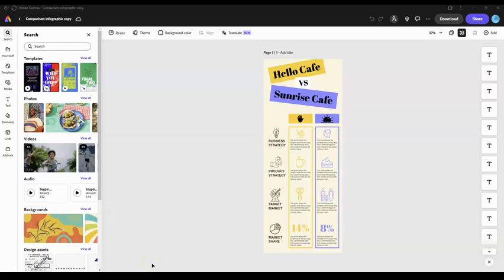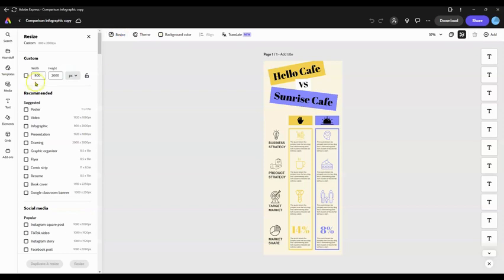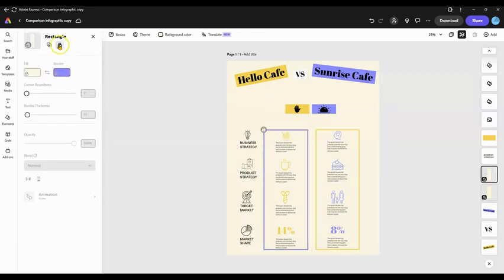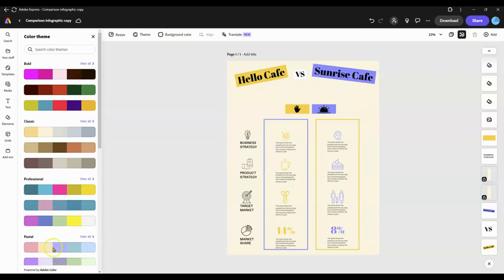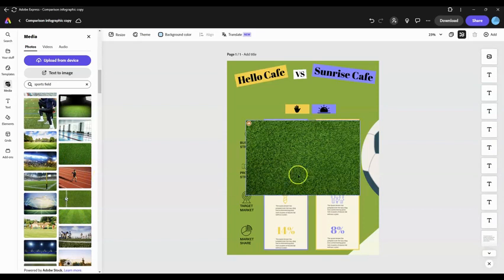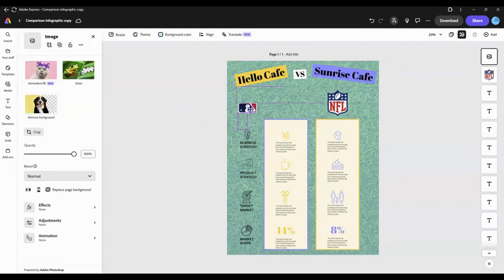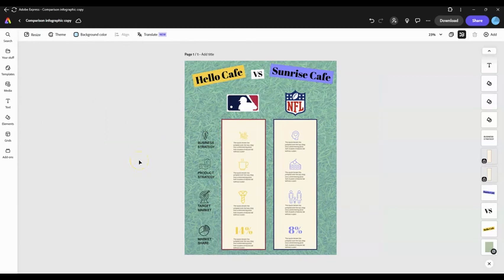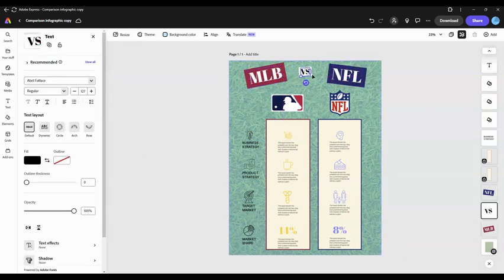Layout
This video explains how to adjust the layout and colors or a template for Infograpics in Adobe Express.